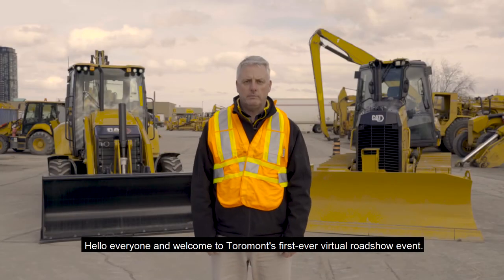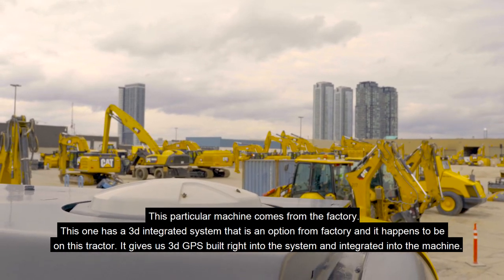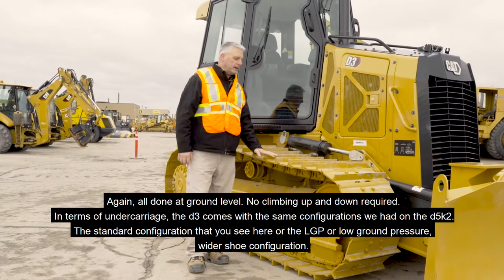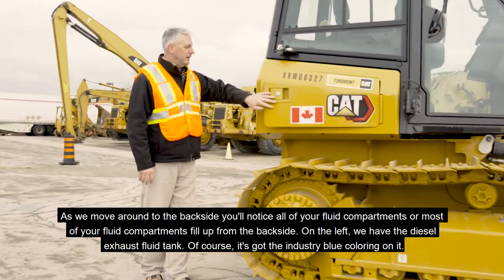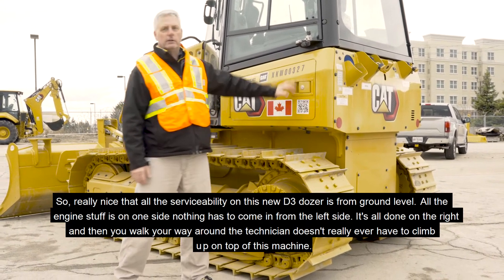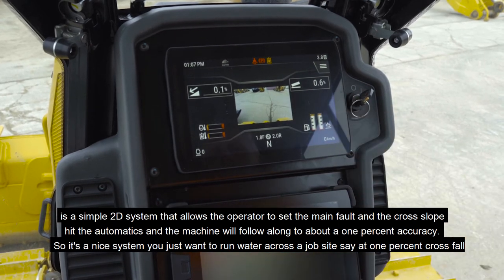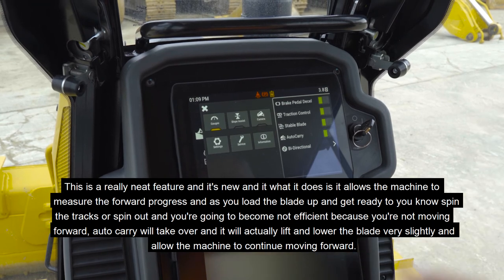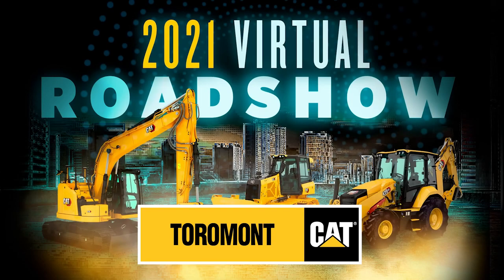New Cat D3 Dozer – Walk-Around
Superior performance and a broad choice of technology features help you get the most from this dozer. Nimble and responsive, it has power for dozing and ﬁnesse for grading.